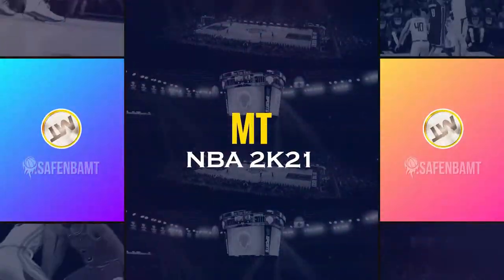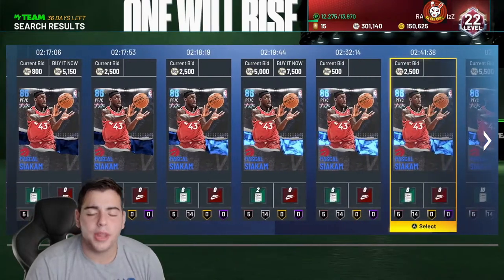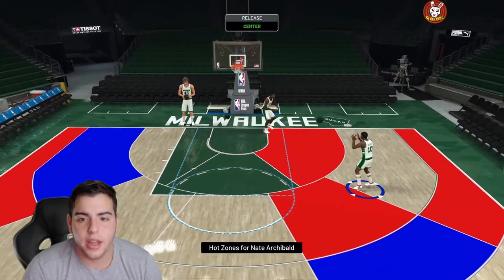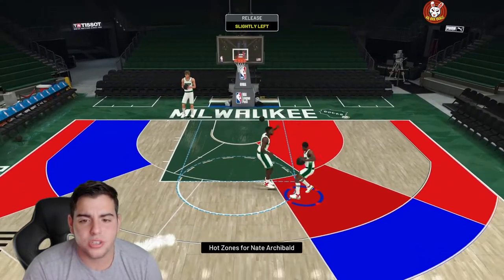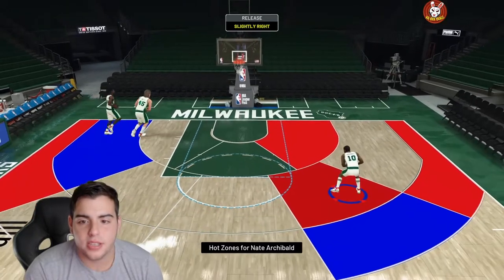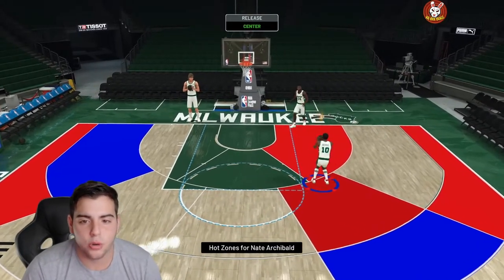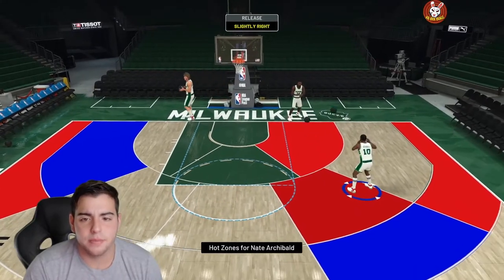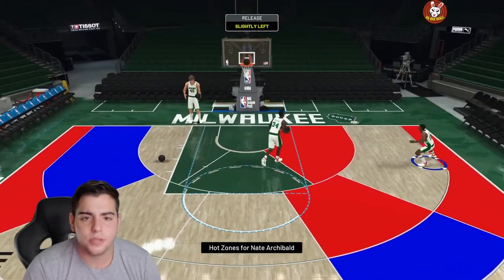HOW TO BECOME THE BEST SHOOTER IN NBA 2K21! BUTTON VS STICK?!